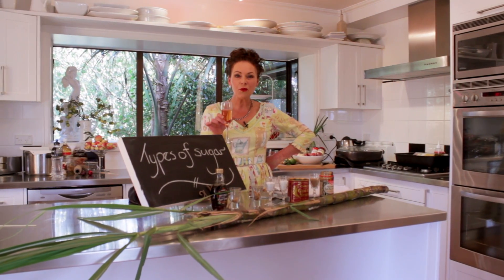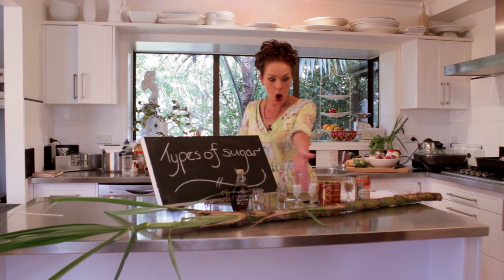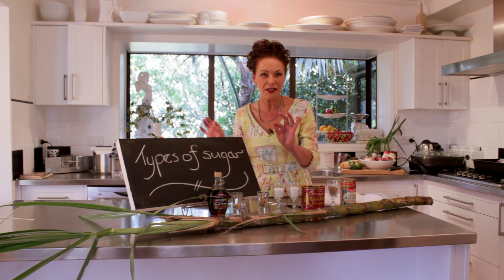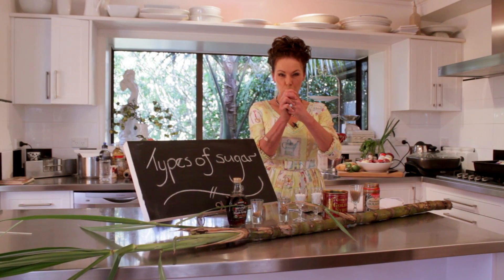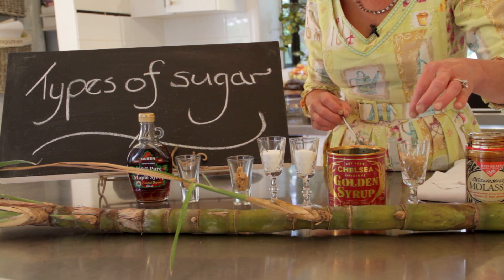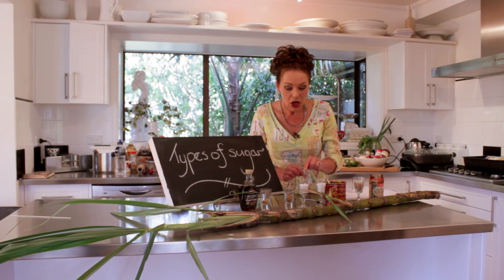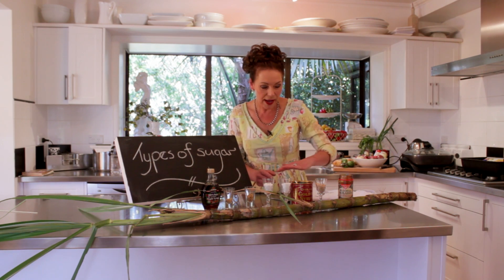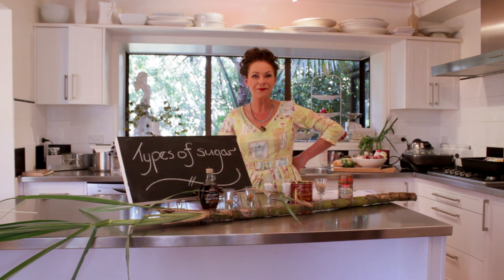The Different Types of Sugar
Astar runs you through the different types of sugar we use, sharing a little bit of knowledge of how each is made.